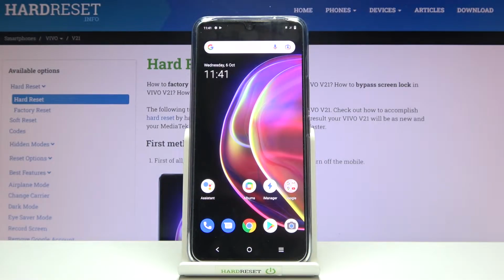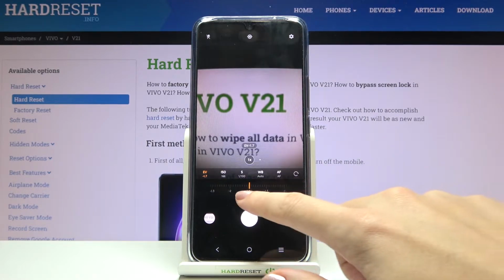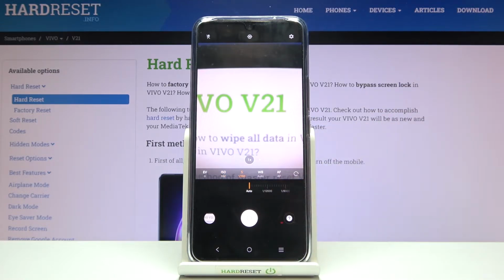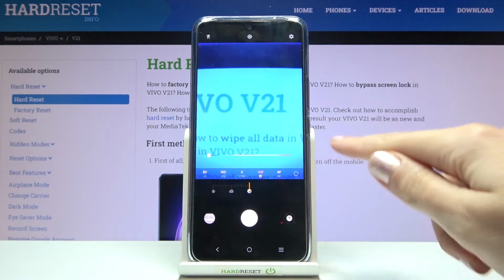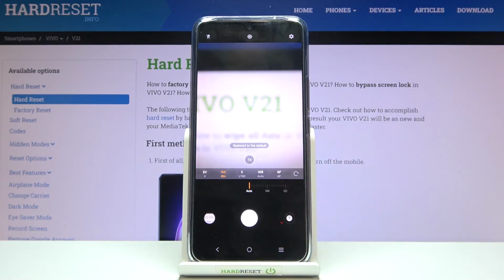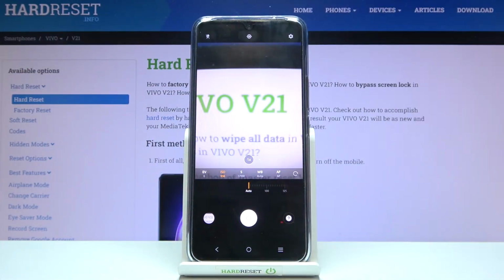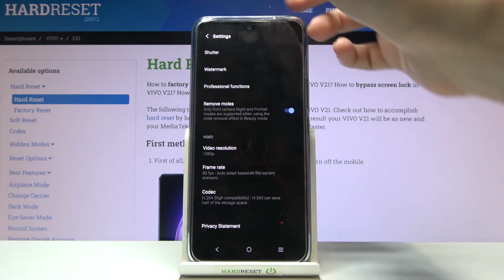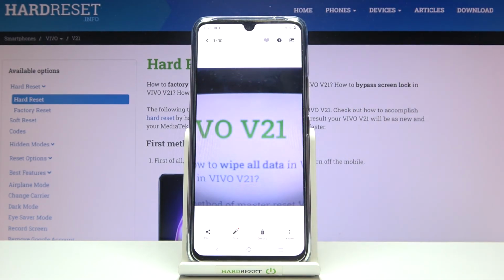How to Enable Camera Pro Mode Use on Vivo V21 5G - Advanced Camera Settings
Want to know the advanced features of the camera in your VIVO V21? Today we share with you some valuable tips on how to use Pro mode in VIVO V21. Take professional photos thanks to this handy mode and adjust the photo to your needs. All you need to do is watch the above video that our experts have prepared for you. Find out how to use Pro Mode correctly and where to find the camera settings. Visit also our HardReset.info YT channel and discover lots of useful VIVO V21 tutorials.

How to use Camera Pro Mode in VIVO V21? How to open Camera Pro Mode in VIVO V21? How to use Camera in VIVO V21? How to enter Camera Settings in VIVO V21? How to take photos in VIVO V21?